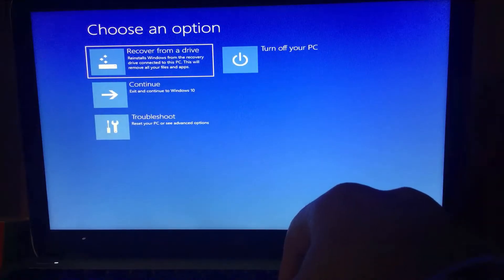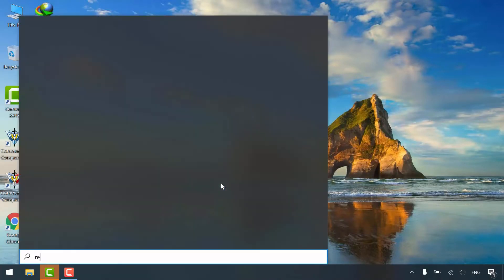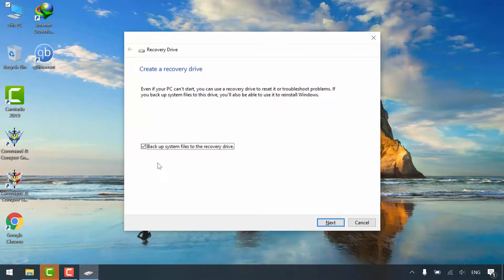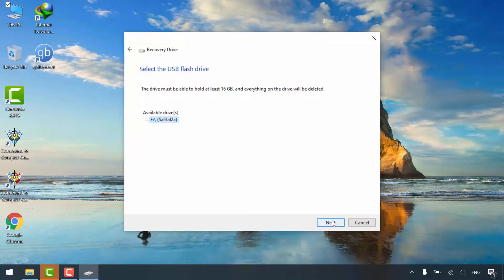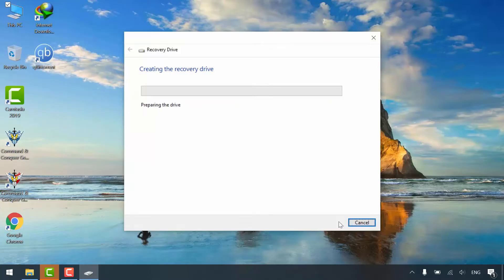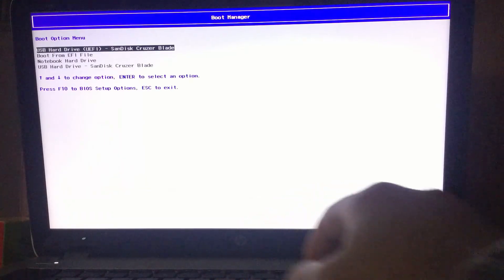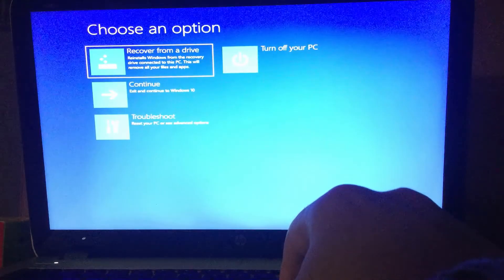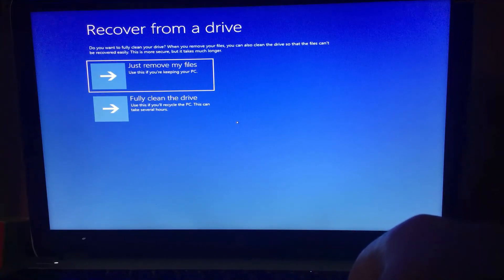How to Create Windows 10 Recovery Drive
Learn in this video how easy it is to create windows 10 recovery drive, and how important to have it if your windows is not able to boot or not working at all, windows 10 recovery drive comes in with troubleshoot tools and a quite useful feature "Reset PC from Recovery drive".